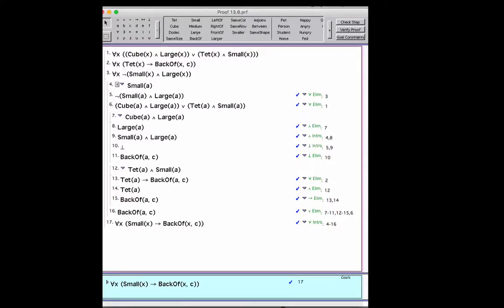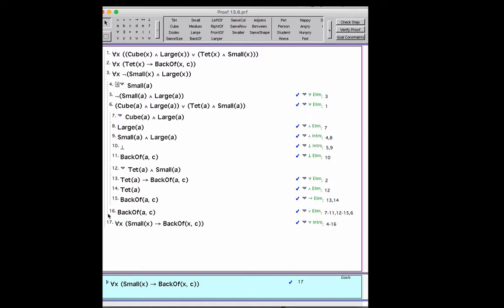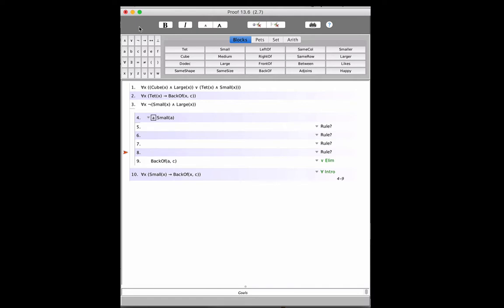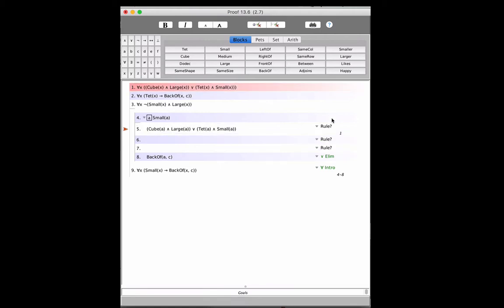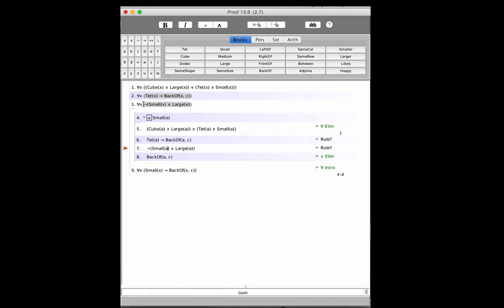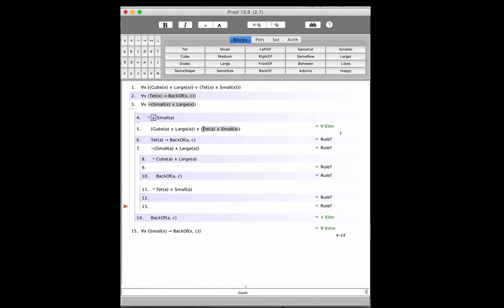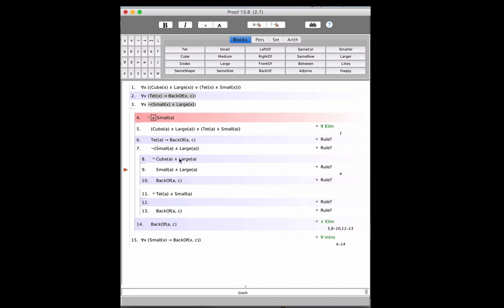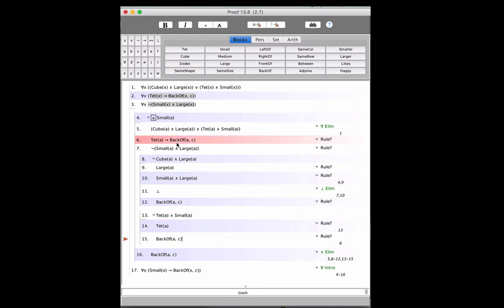"Language, Proof and Logic": Proof Tutorial for Exercise 13.6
The focus of this video is an explanation of the subproof and nested subproof strategies for Exercise 13.6.